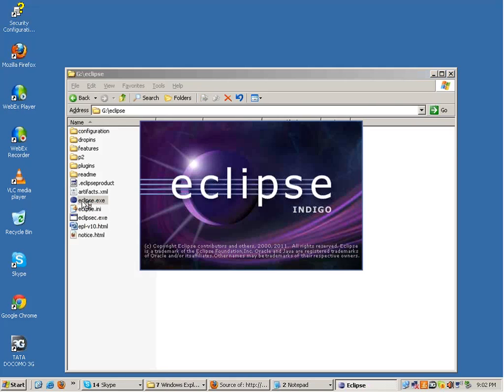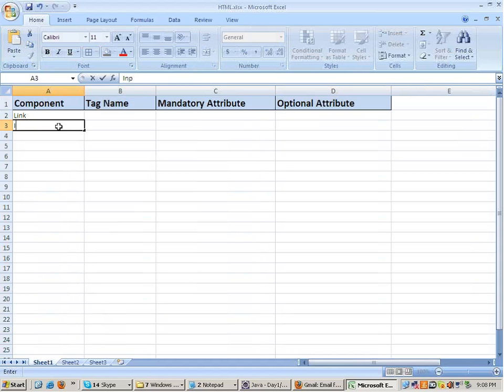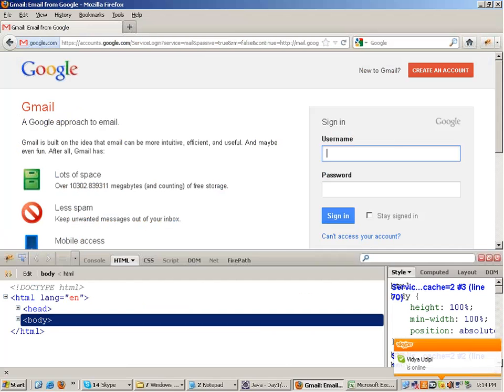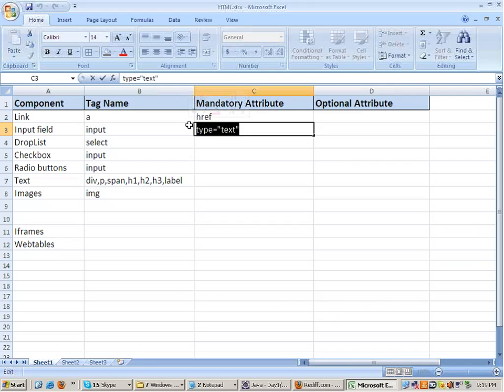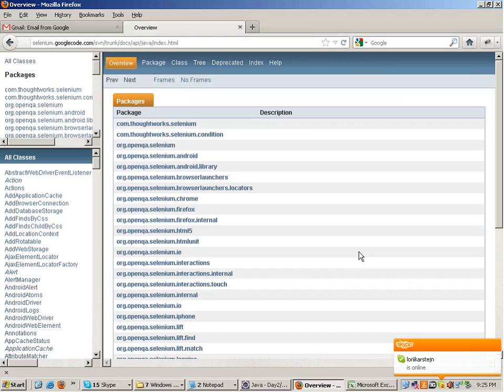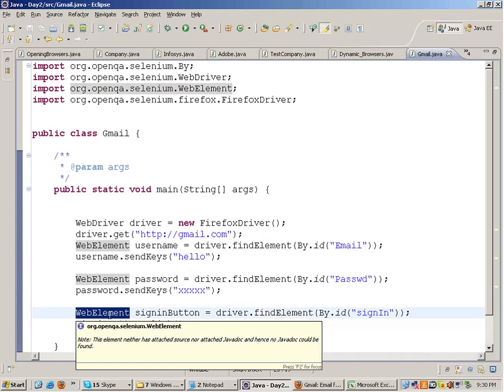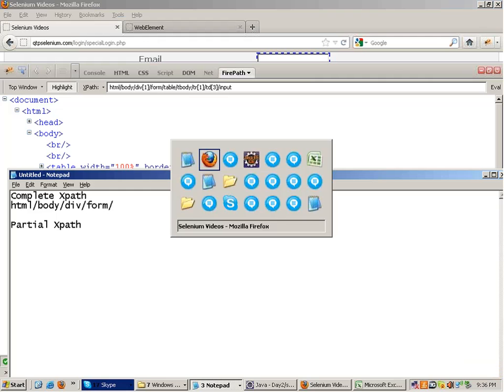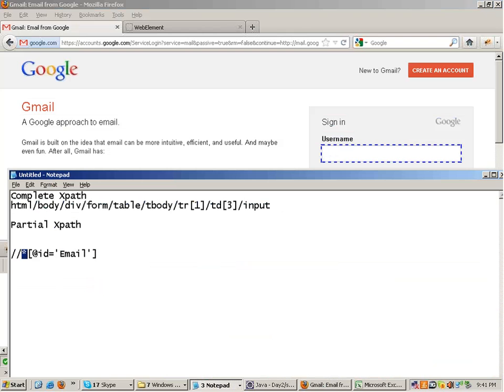Selenium Tutorial Training WebDriver RC Grid Classroom Weekend Training Day 2-2 - Download selenium